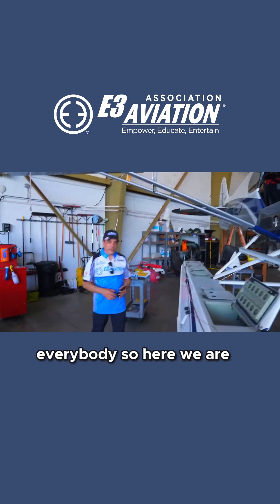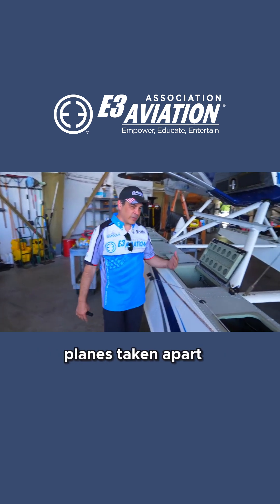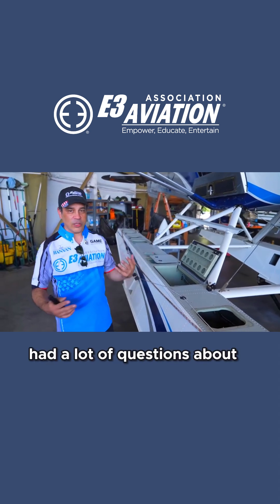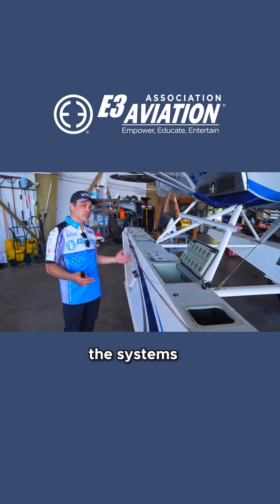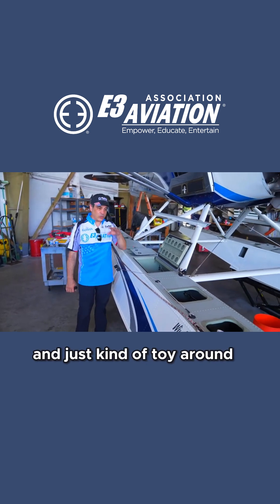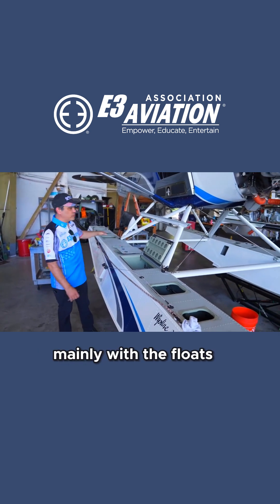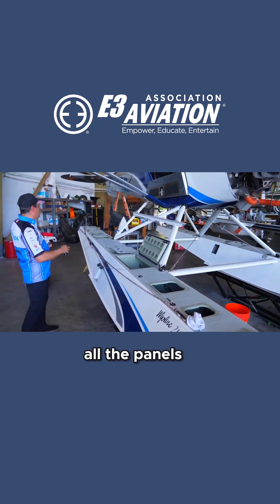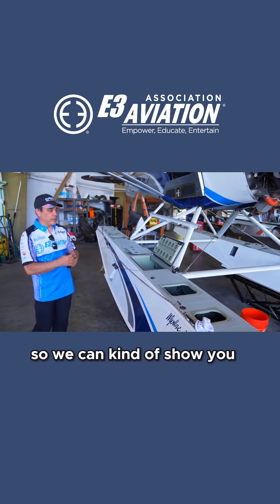X Club Annual Inspection: Inside the Floats, Gear & 215HP Engine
Diving deep into the X Club's annual inspection! From the floats to the 215hp engine, we’re breaking it all down for you. Watch the gear in action and see how the hydraulic ram works.